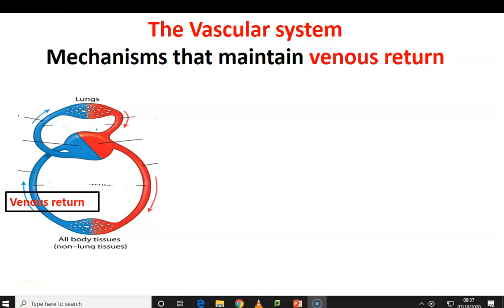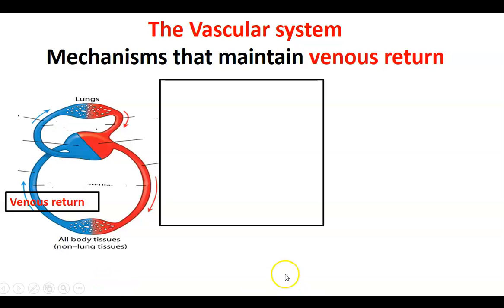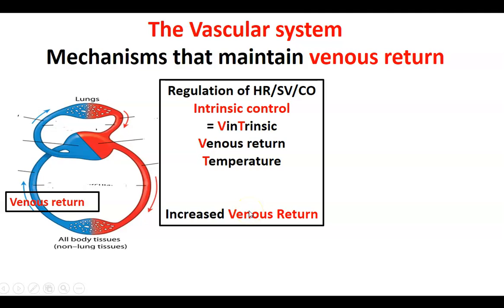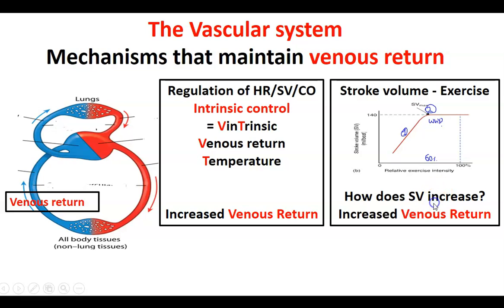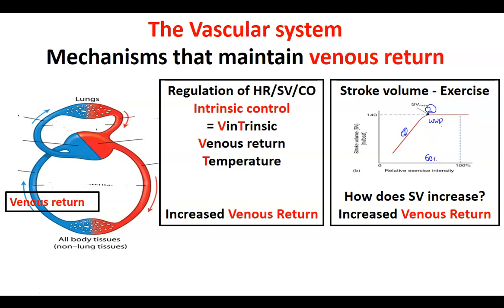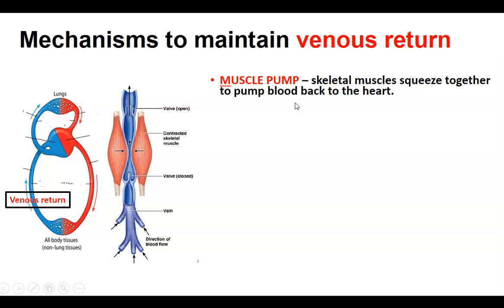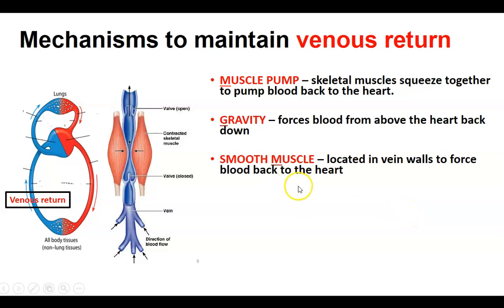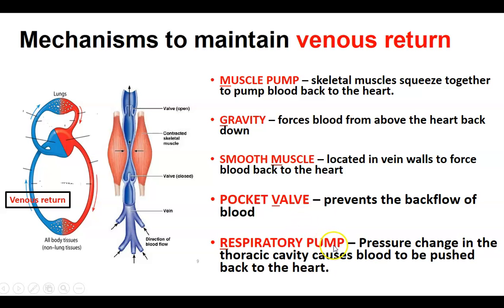Mechanisms to maintain venous return